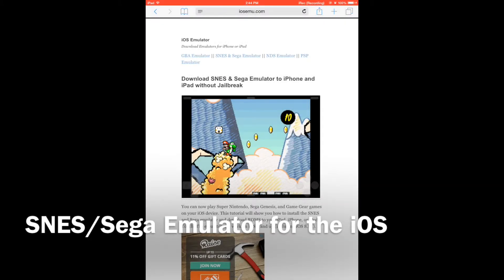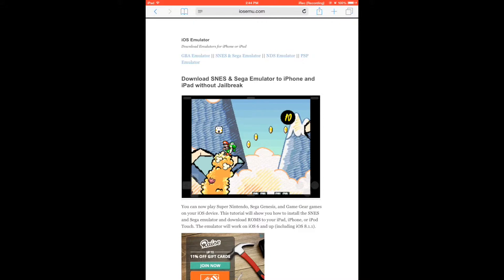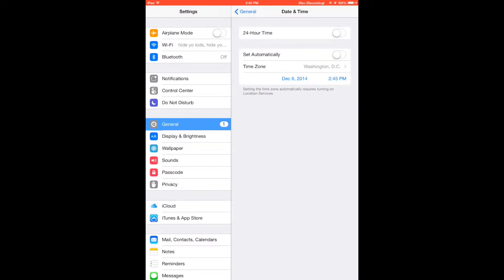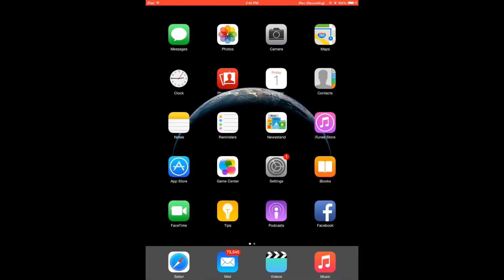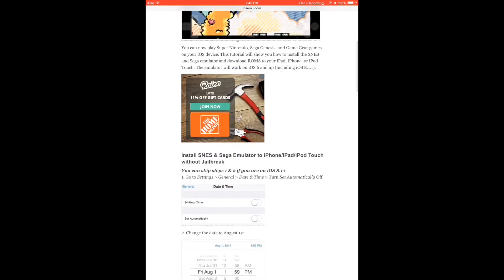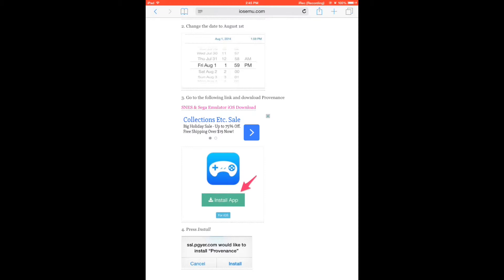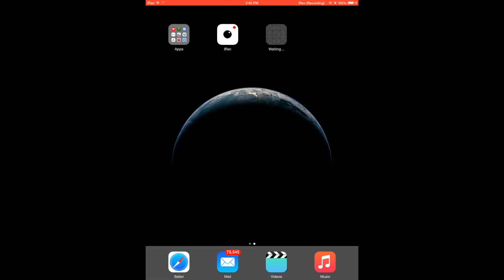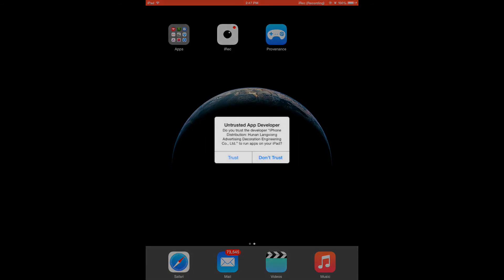Install SNES & Sega Emulator to your iOS Device without Jailbreak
Learn how to install a Super Nintendo and Sega Genesis Emulator (Provenance) to your iPad, iPhone, or iPod Touch. No jailbreak required. Works for iOS 8.1 and lower!